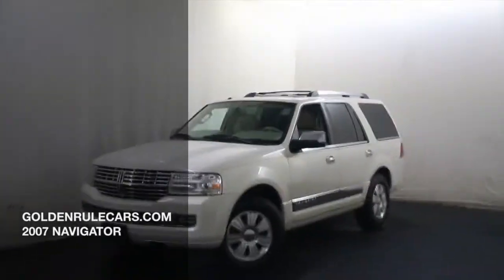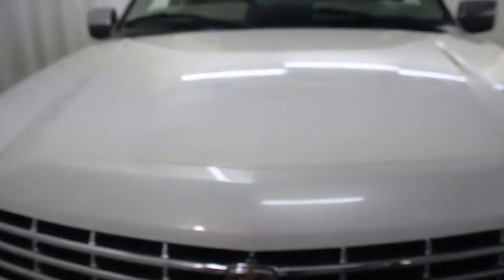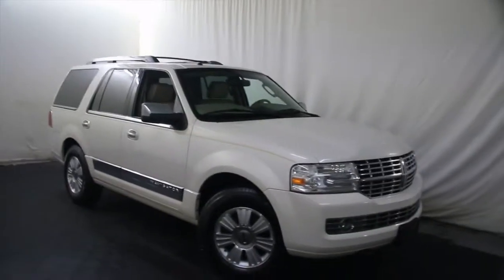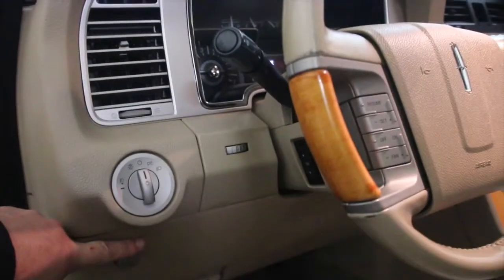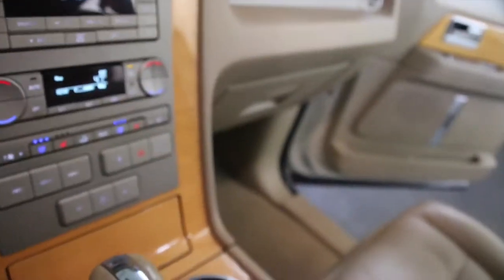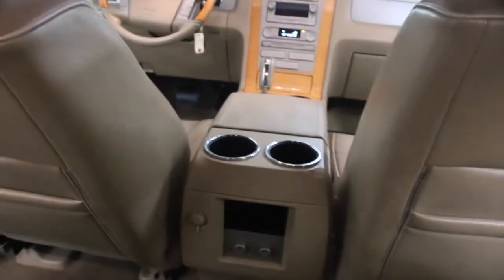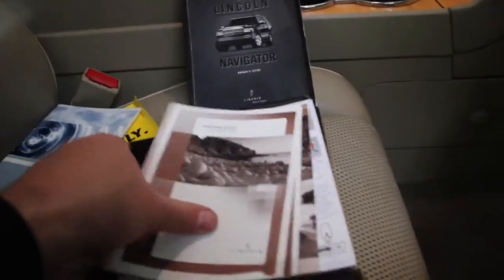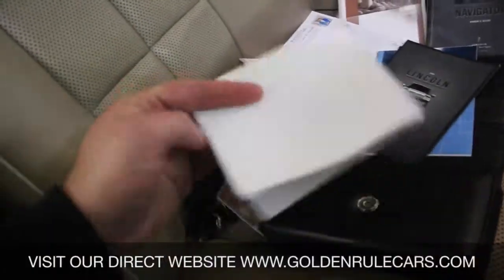Golden Rule Auto Sales 2007 NAVIGATOR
We are a family-owned wholesale dealer in Tallmadge, OH. I am married with 4 children. I started this business with a different vision in mind-a vision where my name is more important than money. I run my business based on principles of honesty, integrity, and most of all the Golden Rule: "Do unto others as you would have them do unto you." Also I wanted to keep the prices down, so I saw the need to eliminate a lot of the overhead that most dealers have. By doing this, I have a much smaller markup on my cars. All of our cars are 125-point certified, inspected. We also have a certified frame inspection on each car. We are a very unique dealership. We will not have a negative transaction no matter what!
It can be a stressful thing buying a car, and even more so buying it off the computer. We want to eliminate any worry. You can save a lot of money through us because of the way we run our business. Two practices that make us different than most Ebay dealers. #1 We don't practice shill or fake bidding. Many of the cars you see on Ebay are being shilled. That is, dealers are having their friends and family bid against you. One way to catch this is to look at their previous sales and on-going auctions. Usually you will see the same 10 or so bidders on almost every car. This is illegal and we don't do it. #2 There are a lot of scams on Ebay where people win an auction and then send in a deposit, never to hear anything ever again.
That is why we have a practice of not requiring any money until we deliver it to you. (Call for details of this policy.)

This eliminates the worry of not getting your deposit back or being scammed. We desire to get back to the old fashioned way of doing business where a man's word is true. That is why we are willing to show that we trust people the old fashioned way.